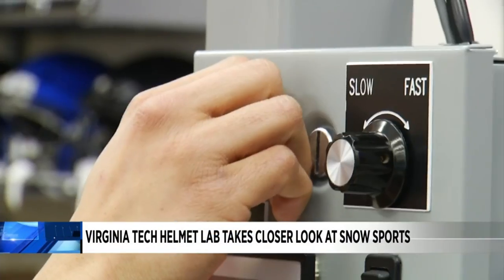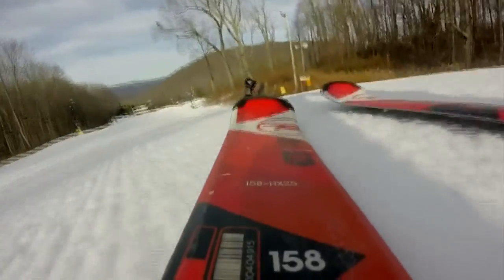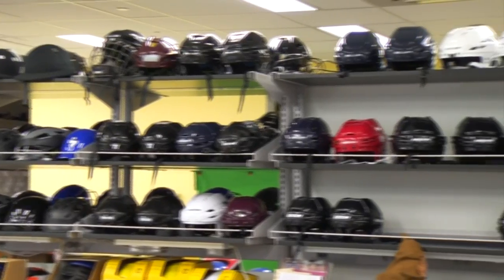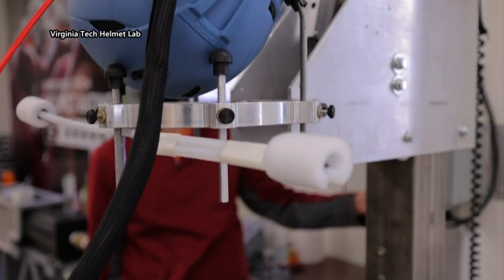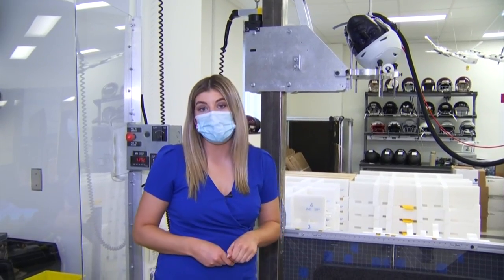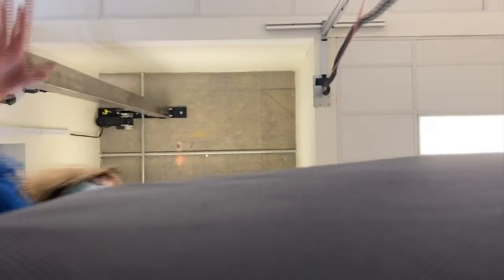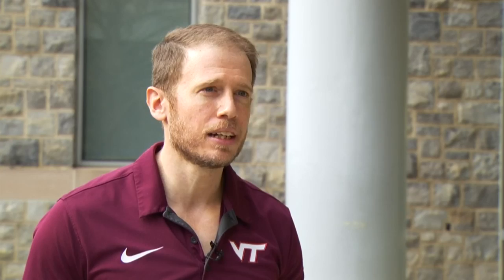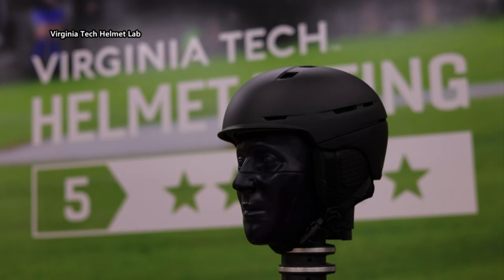Virginia Tech Helmet Lab takes closer look at snow sports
Plenty of people have been hitting the slopes this winter and Virginia Tech is researching ways to make it safer for you.